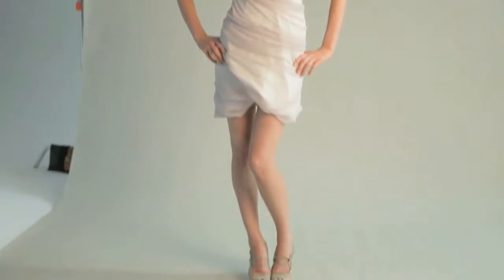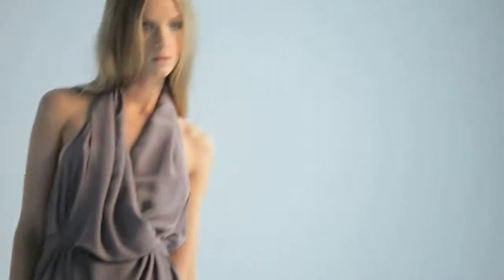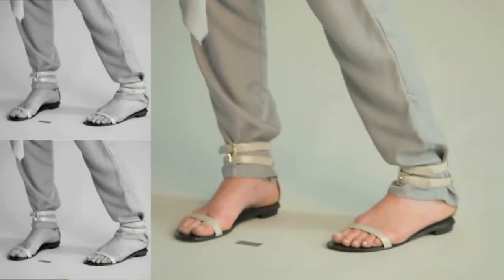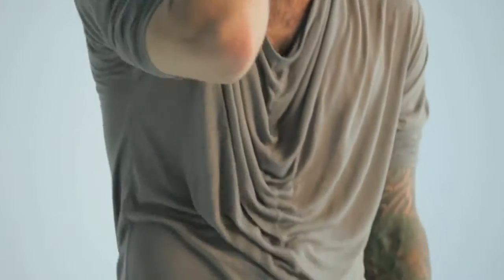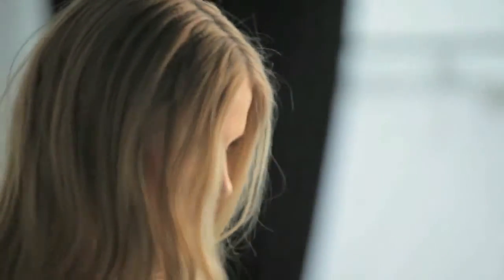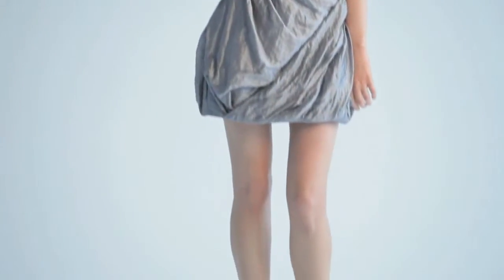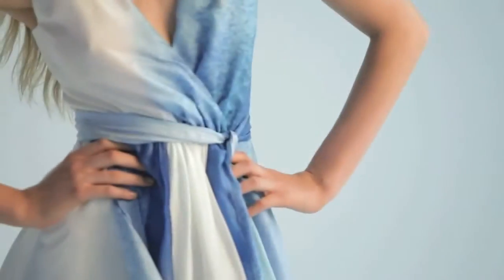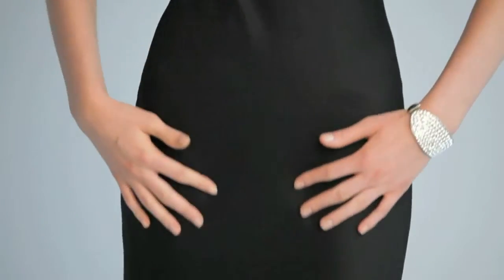HANGER NATION - WAYNE COOPER - SUMMER 2010/11 COLLECTION